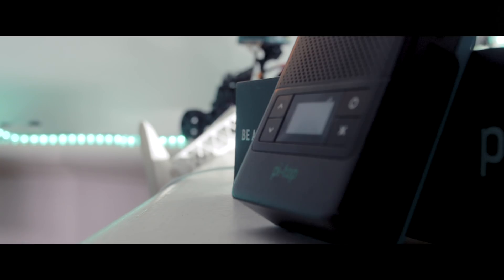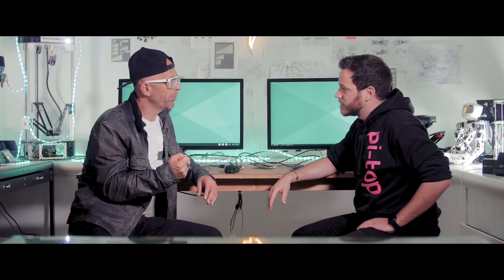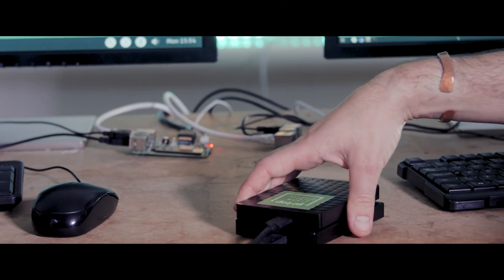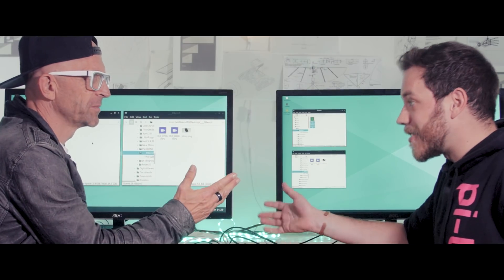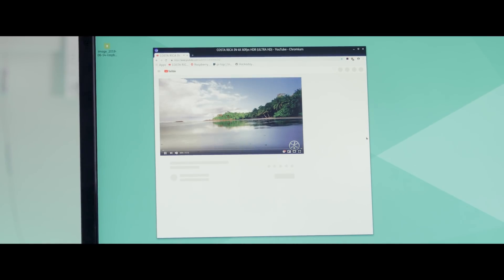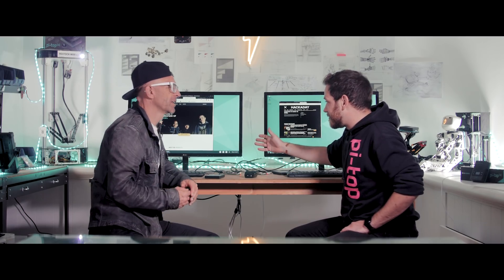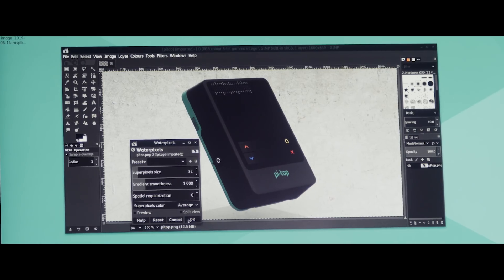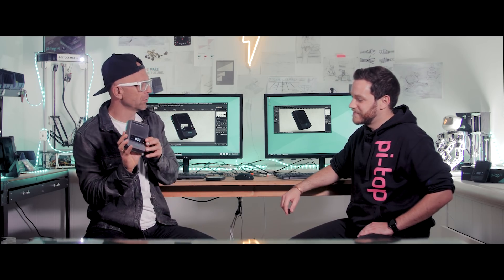Raspberry Pi 4 : first hands-on review!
Raspberry Pi 4 just launched, and creative design company pi-top have had pre-release units for some time. So in this first hands-on review, gadget fan Jason Bradbury and pi-top VP of Technology Wil Bennett, put the Raspberry Pi 4 through it paces in a series of tests against the 3B+.